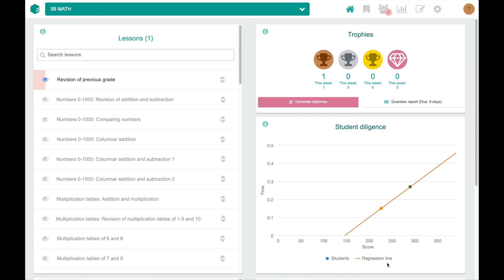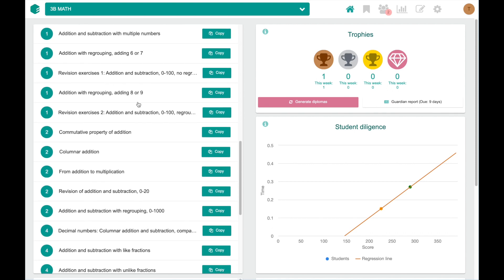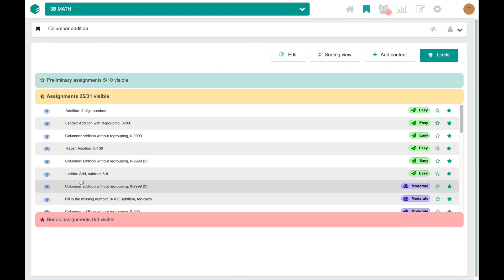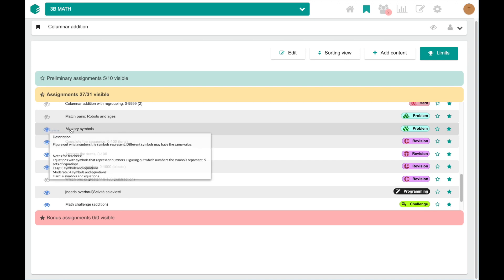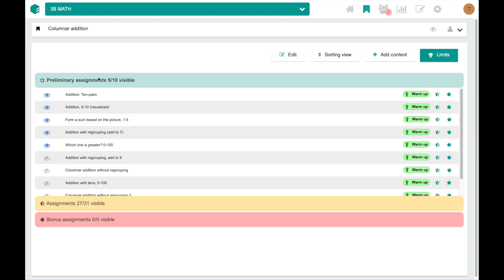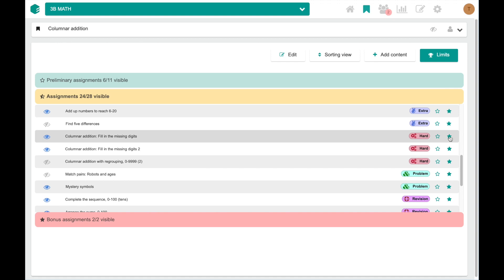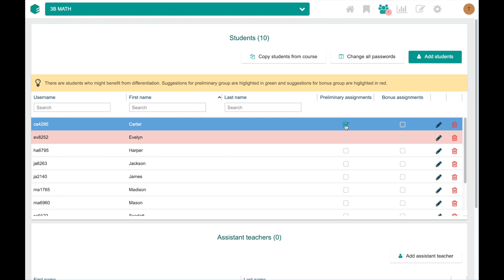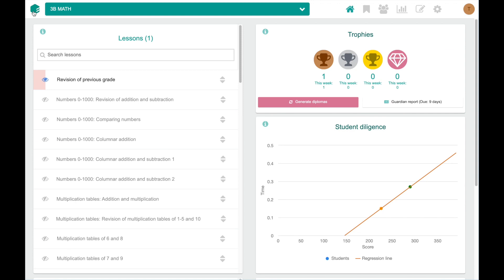Finding lessons, customising lessons and differentiating students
Watch this video to find out how to find and customise lessons. This video also walks you through differentiating students based on Eduten Playground's AI engine's suggestions using preliminary exercises and bonus exercises.